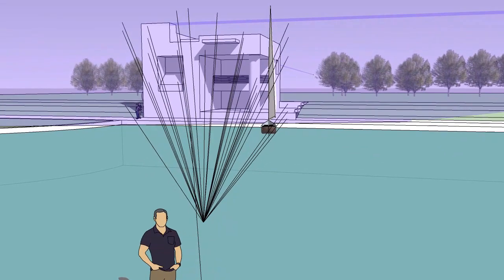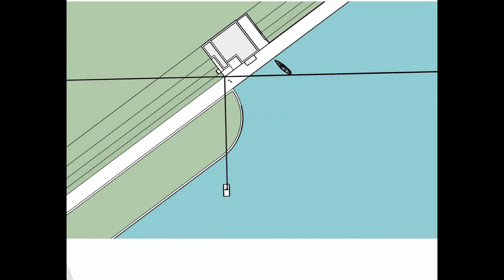Tutorial of a Basic 2 Point Building Perspective Part A movie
Narrative tutorial of the mechanics of a basic two point perspective, Part A.